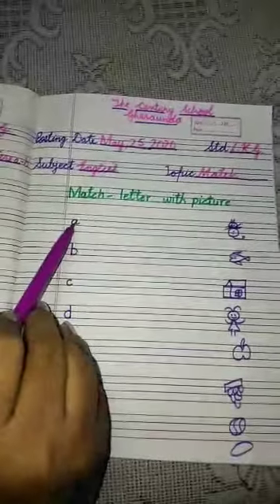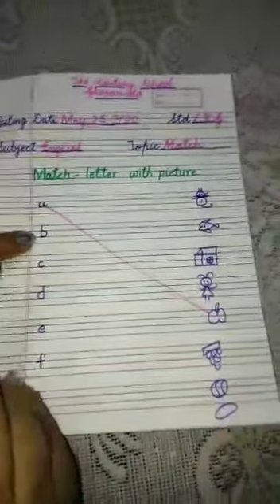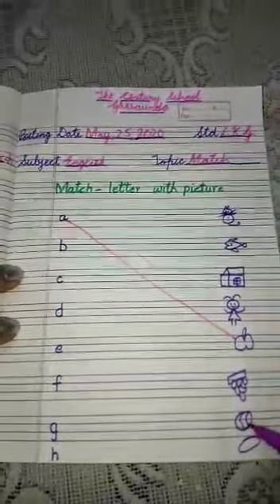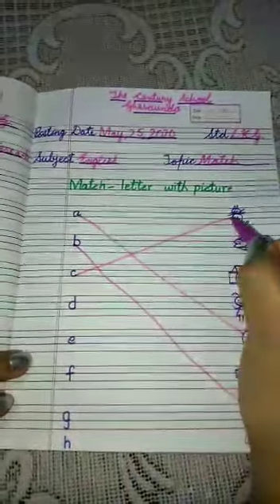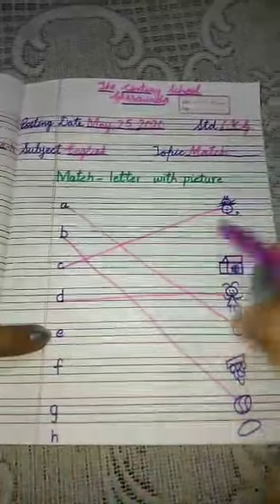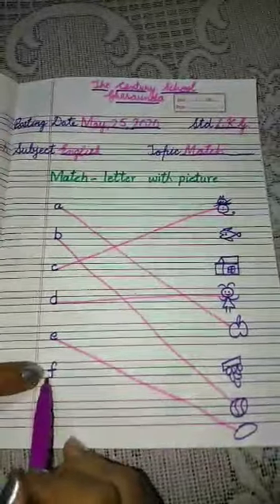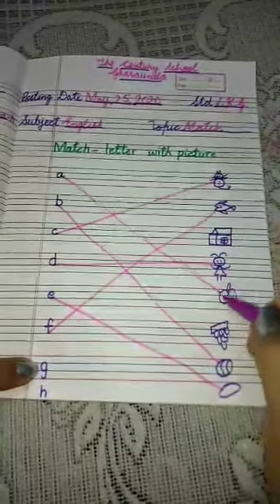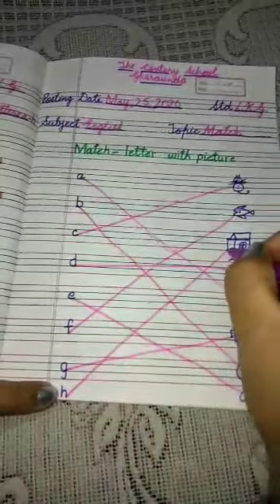TCS - LKG Match letter with pictures